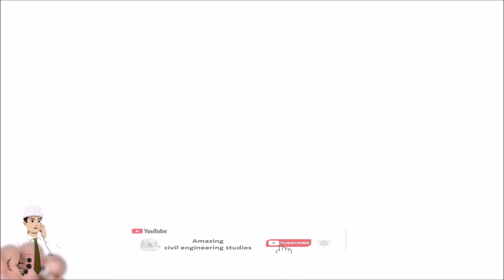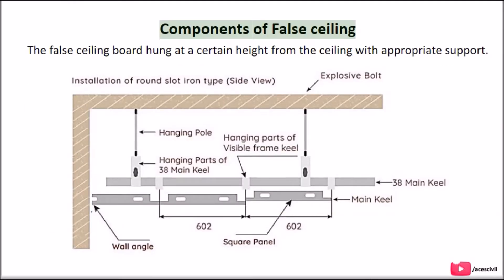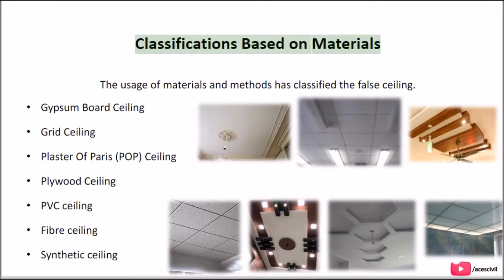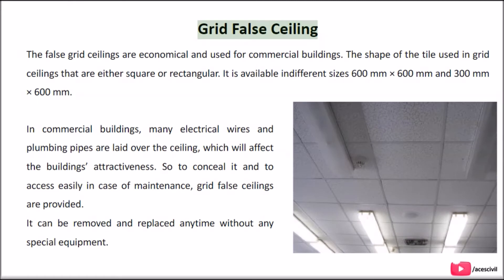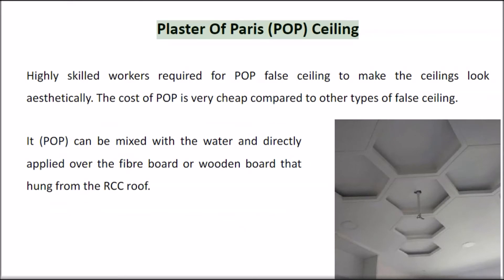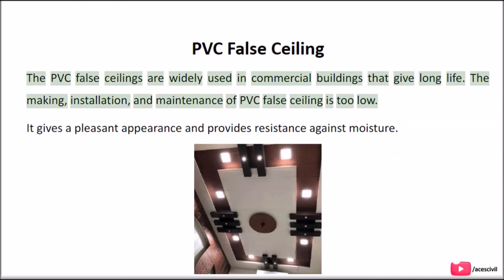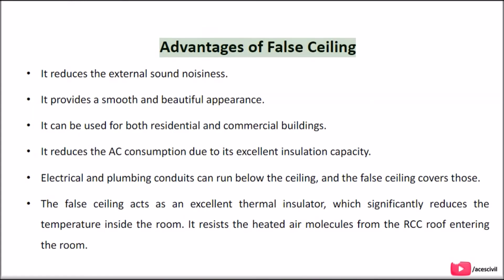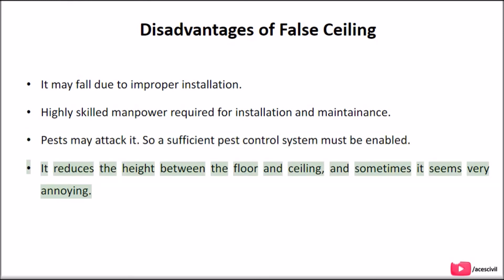False Ceiling - Types, Uses, Advantages & Disadvantages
In this video, we will discuss "False Ceiling -  Types, Uses, Advantages & Disadvantages"